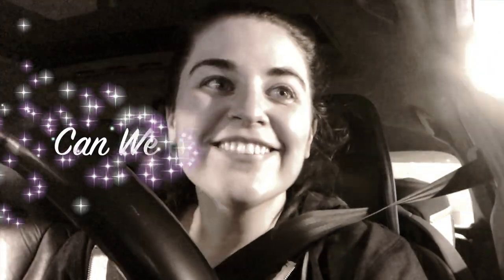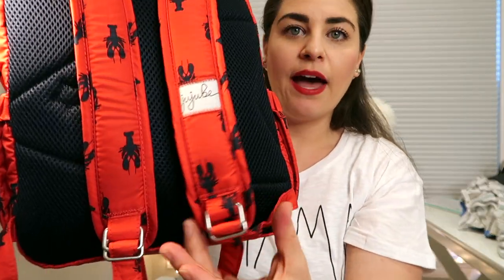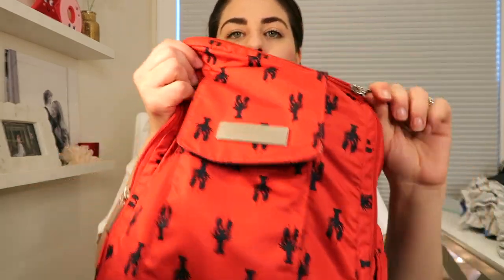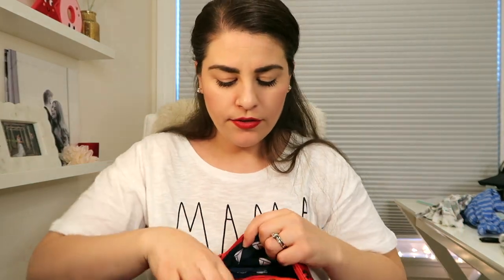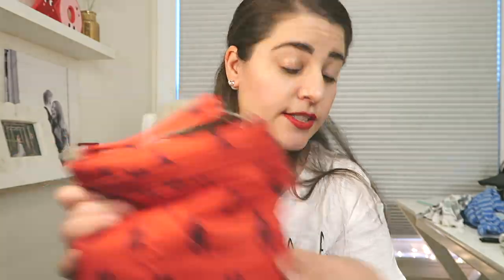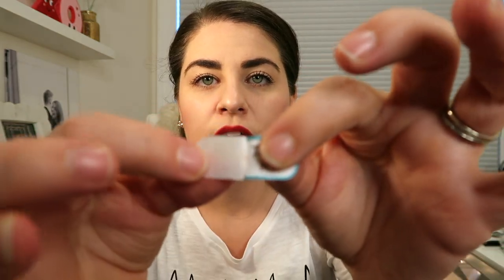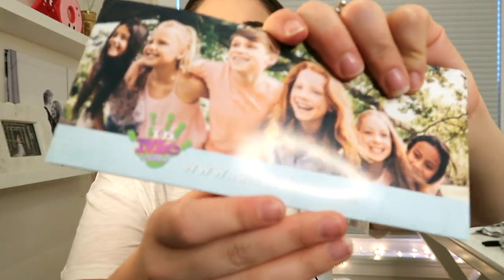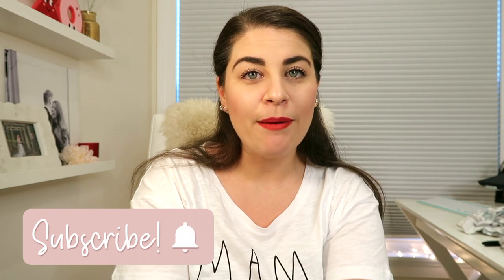HOW TO PACK FOR DAYCARE // JU-JU-BE MINI BE PACKING VIDEO FROM A WORKING MOM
As a working mom, how do I pack for daycare? In this video I will explain what bags I use to pack my baby and toddler's daycare bags! I will go over how to pack my baby's backpack for daycare and how to pack my toddler's backpack for daycare. Transitioning to daycare can be overwhelming at first, but I have some tips and tricks for you. I will show you what I pack, the daycare labels I use to label diapers, bottles, lunches, clothes and more!